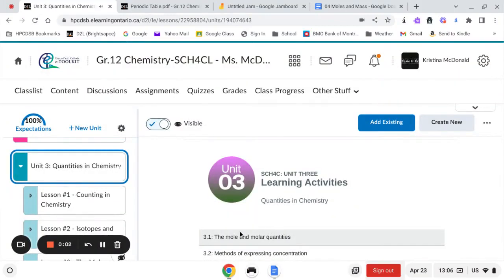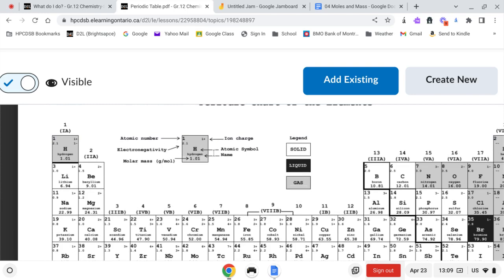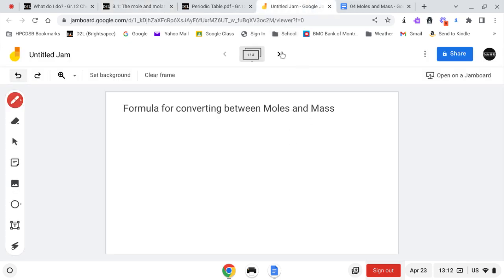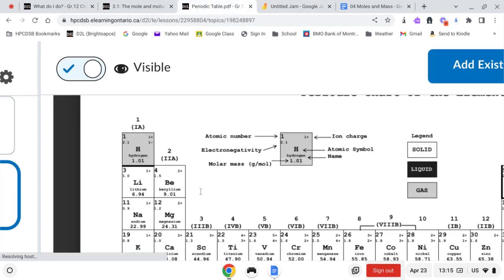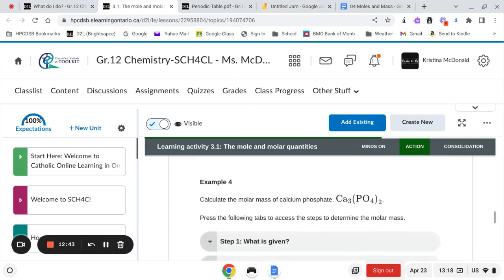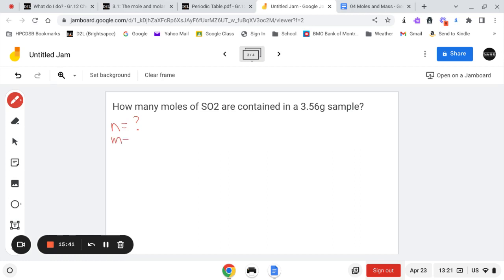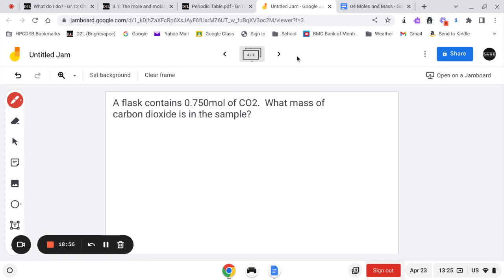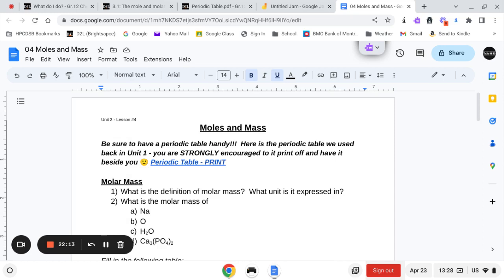04 Moles and Mass Examples